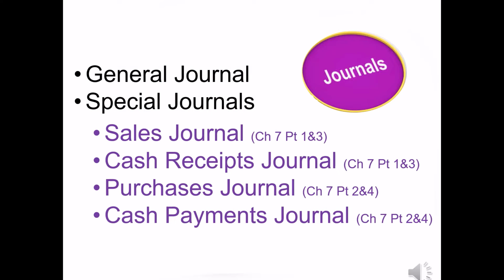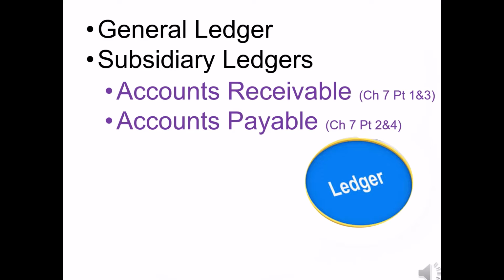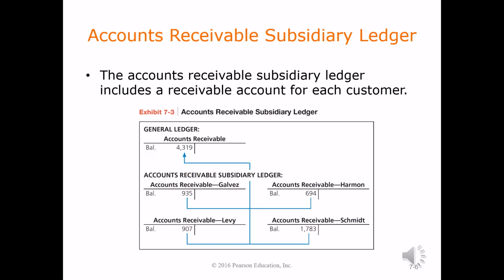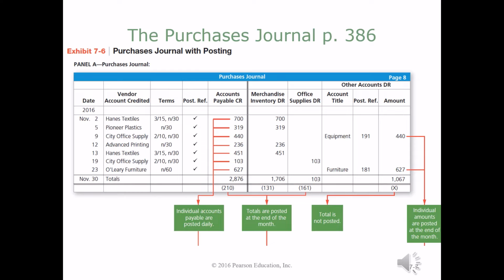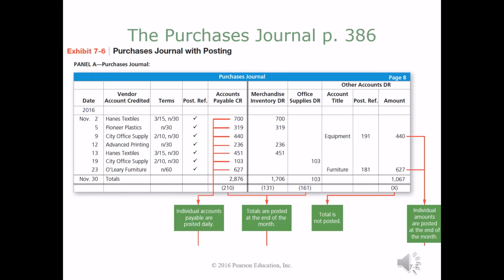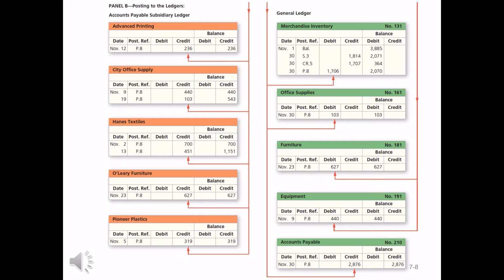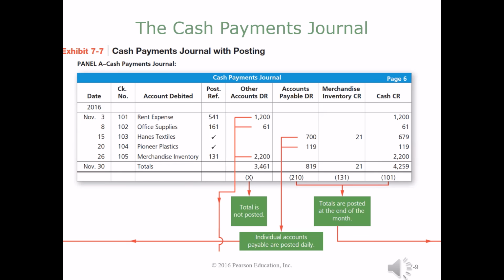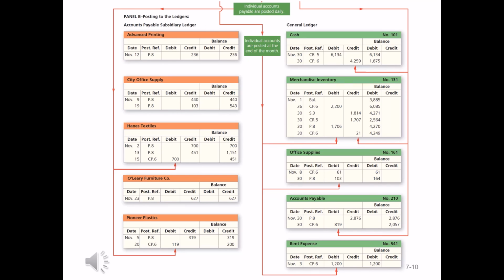ACCT 211 Ch 7 Pt 2 Purchases and Cash Payments Journal NEW